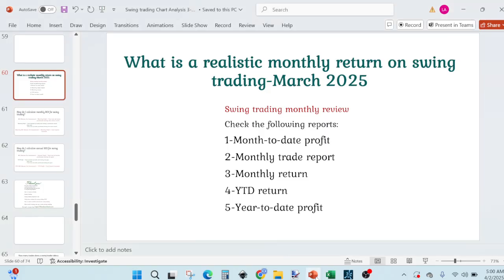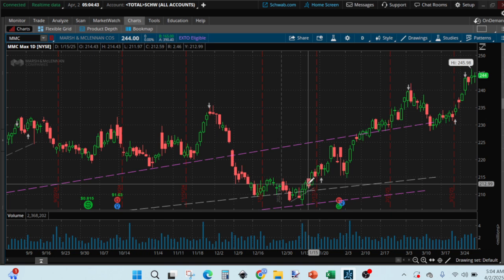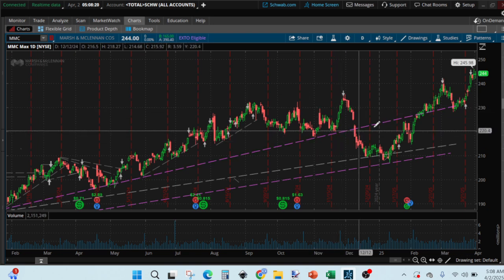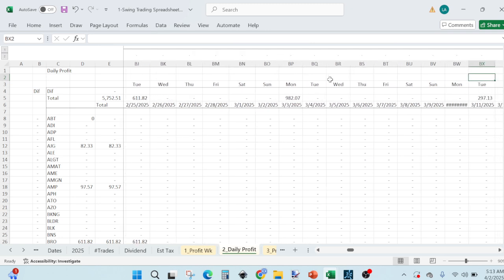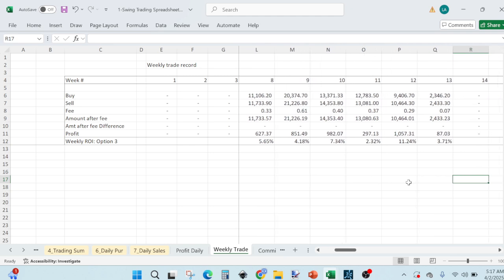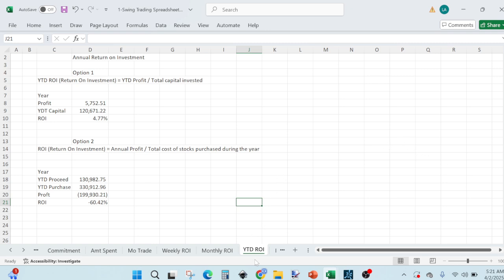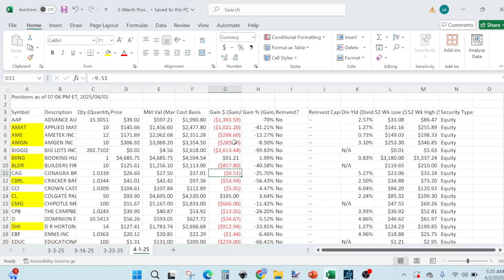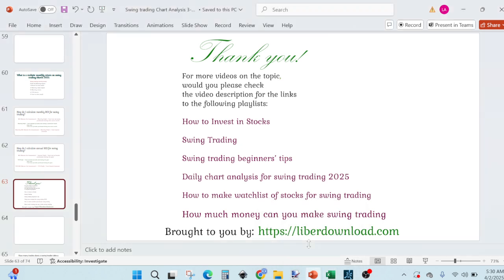What is a realistic monthly return on swing trading-March 2025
You can estimate to make a return of 0.5 to 1% a day per swing trade on average when using short up trend line swing trading strategy.
With long up trend line swing trading strategy, you could estimate about 3% or higher a month rate of return.
This rate of return is calculated taking the profit from selling stocks during a month divided by the cost of these stocks sold regardless on when they were purchased. The profit is first calculated by subtracting the cost of purchasing these stocks and the fee paid for sell them from the proceeds.
With long up trend line swing trading strategy, you could purchase stocks in a month and sell it a few months later. You might not buy and sell the same stock within the same often especially, if you purchased it on a low long up trend line.
If you combine long up trend line swing trading strategy with short up trend line swing trading strategy, you might sell a stock in the same month you purchase it if you purchase it on a short up trend line.
The return can vary per stock and the types of stocks you swing trade.
For instance, if you swing trade upward large cap stocks, these stocks don’t fluctuate much in a short period of time. Therefore, the rate of return could be low when using short up trend line swing trading strategy and higher when you use long up trend line swing trading strategy.
As a beginner swing trader, you set a weekly or monthly profit goal for your swing trade.